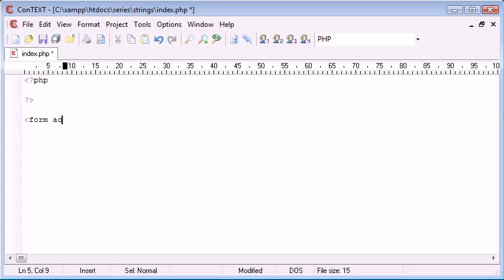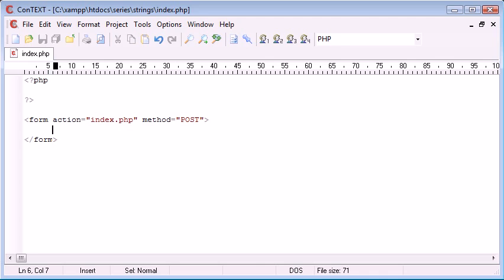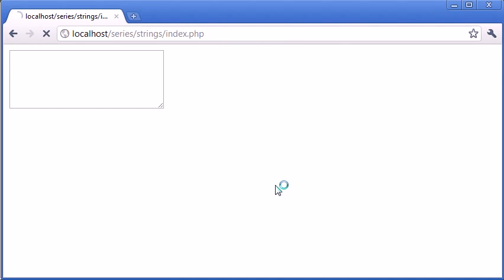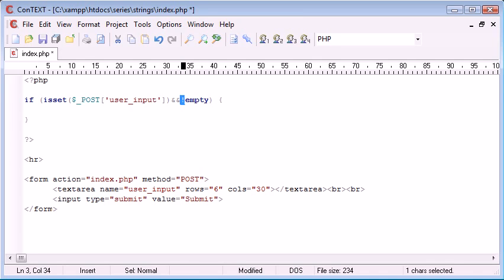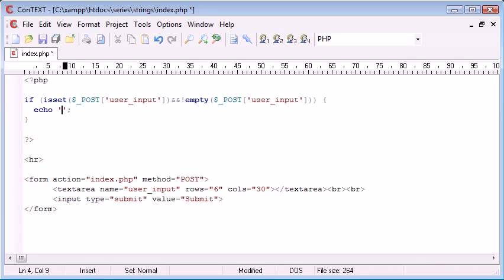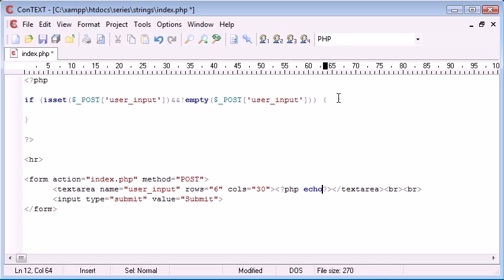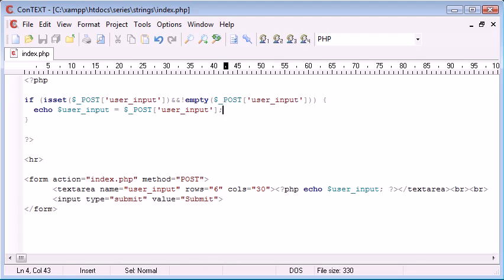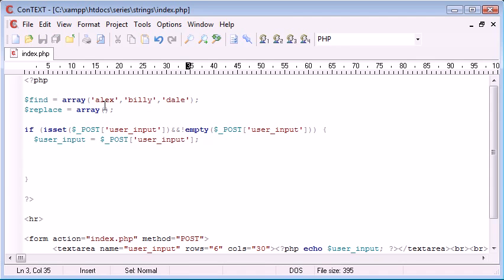052 Word Censoring Part 1